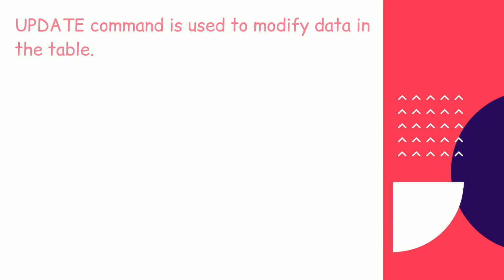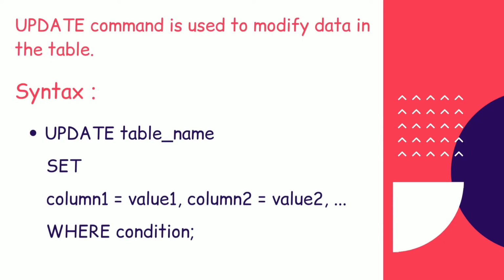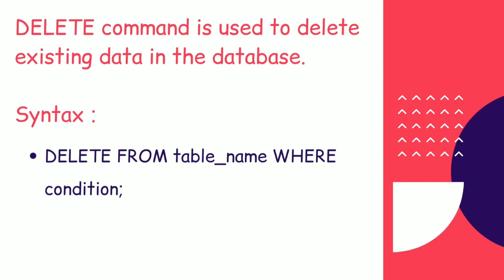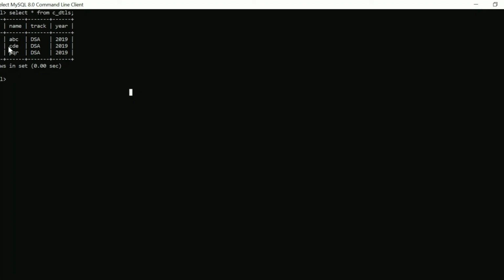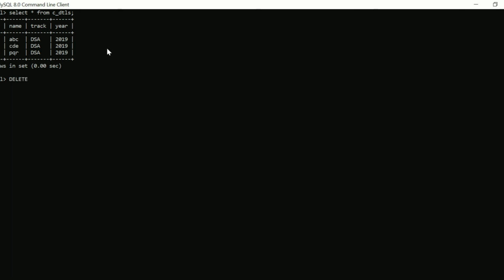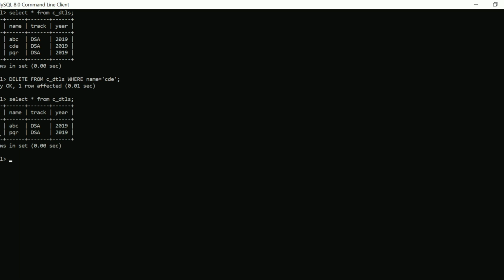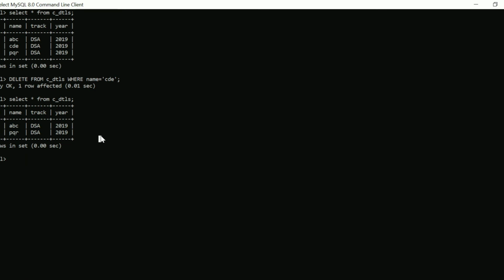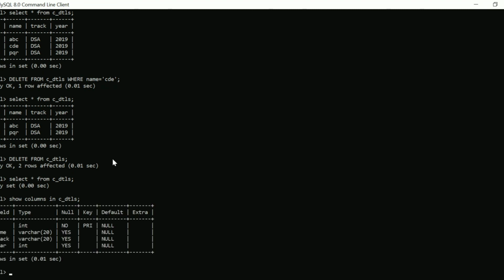Data Manipulation Language (DML)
DML is used to insert, update and delete database objects like tables, indices, views etc.

Few DML commands in SQL are listed below:

- INSERT
- SELECT
- UPDATE
- DELETE